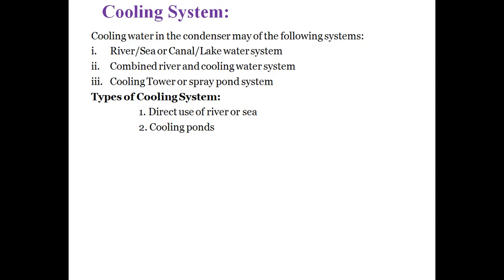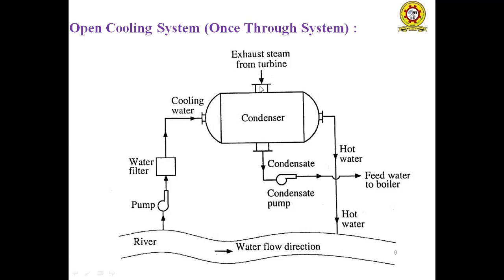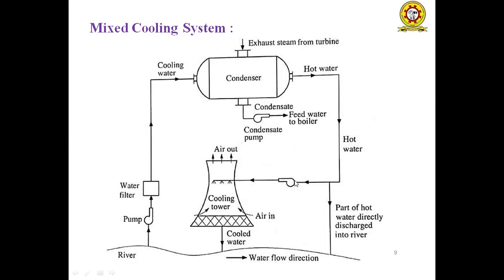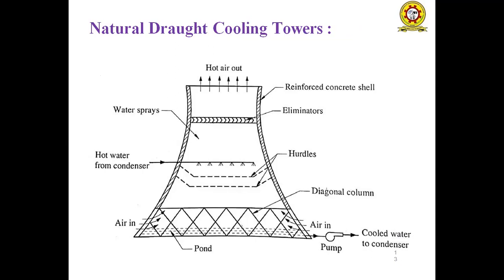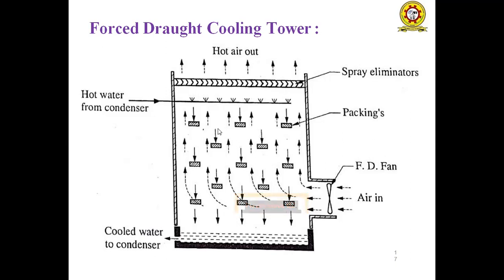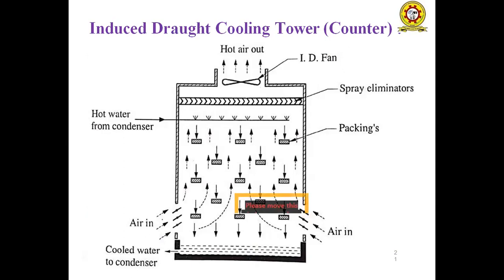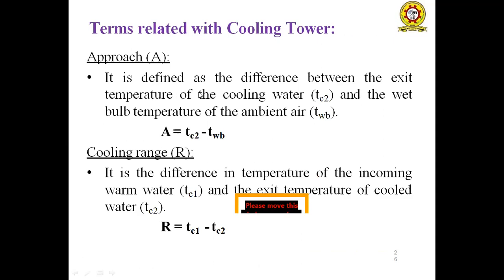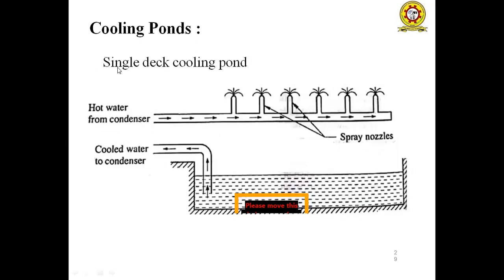Lecture-08 Cooling Towers and Cooling Systems .PPE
Discussed about various Cooling Towers and Cooling Systems.